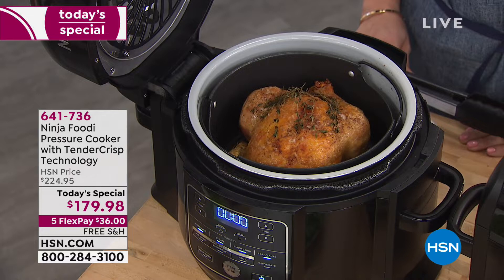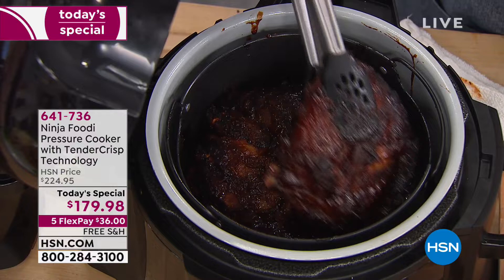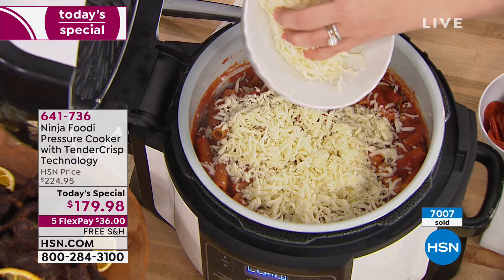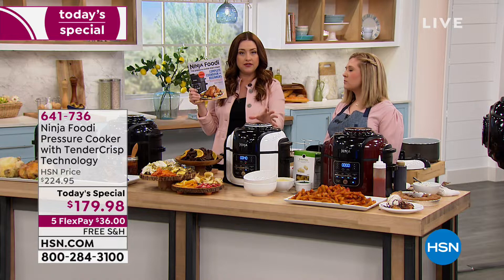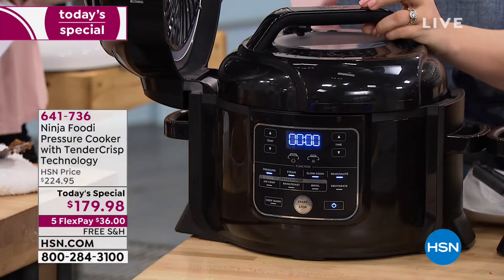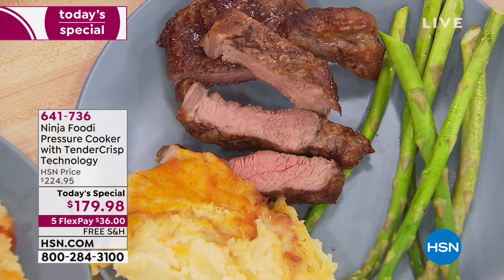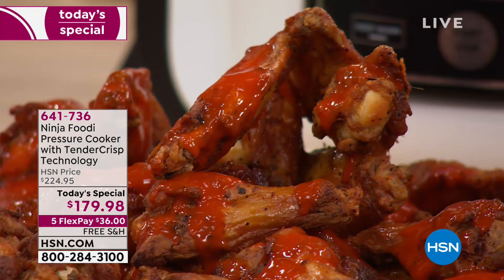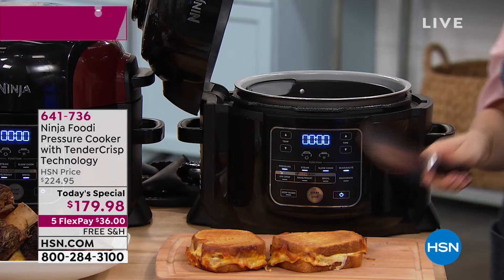Ninja Foodi Pressure Cooker with TenderCrisp Technology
Skip the takeout and prepare delicious, nutritious meals in a flash with this versatile pressure cooker. Roast, broil, bake and air fry ...